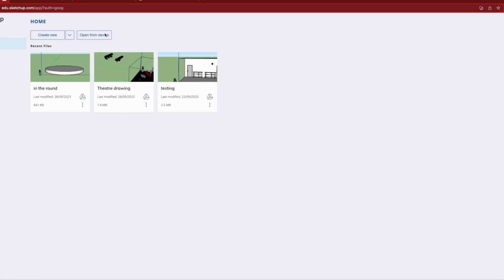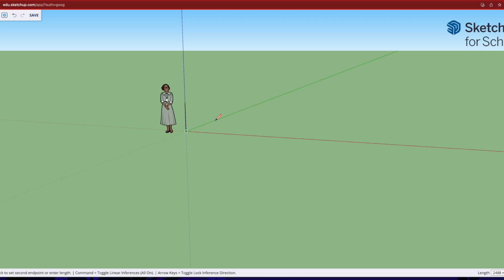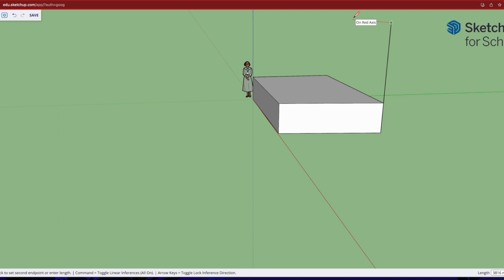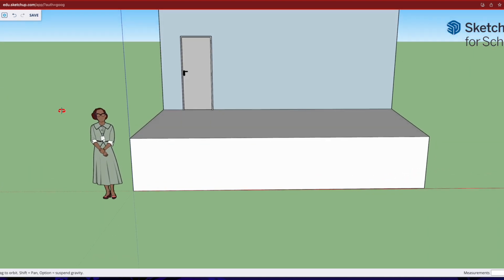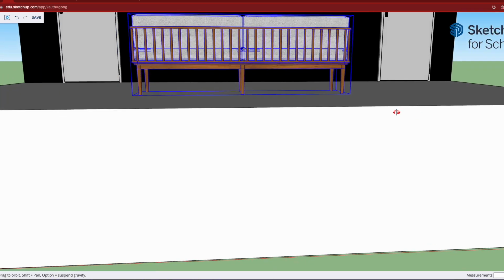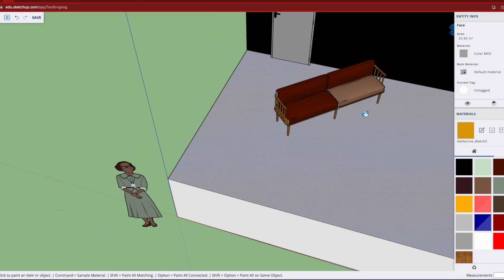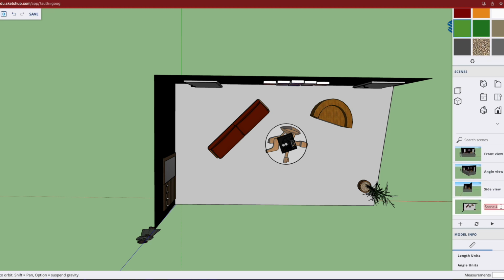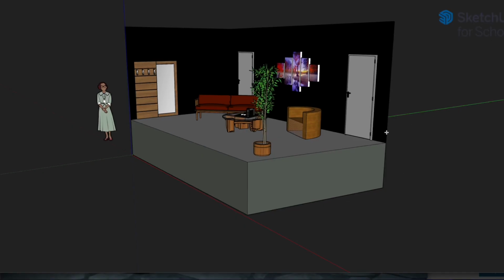Sketch Up Tuto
00:00 - 01:45 Intro
01:45 - 05:29 2D to 3D
05:30 - 10:15 Creating back wall + warehouse
10:16 - 11:40 Copy paste and deleting Objects
11:41 - 12:41 Adding color to stage
12:42 - 16:55 Adding and editing set Item
16:56 - 20:59 Creating different views
21:00 - 23:43 Saving project and Exporting